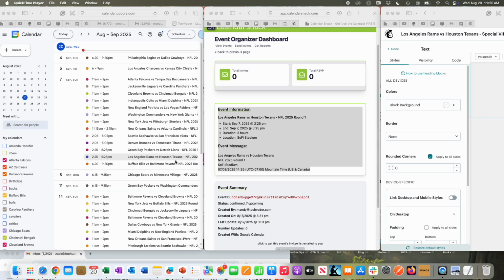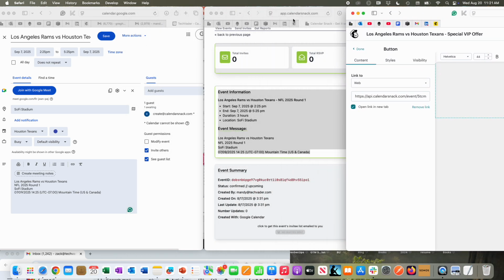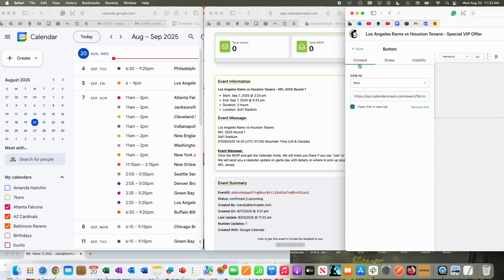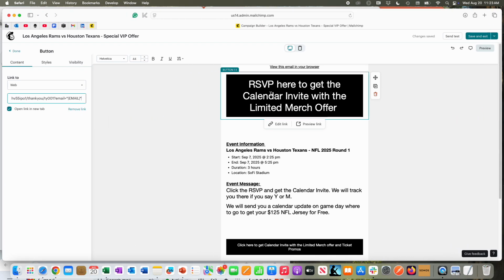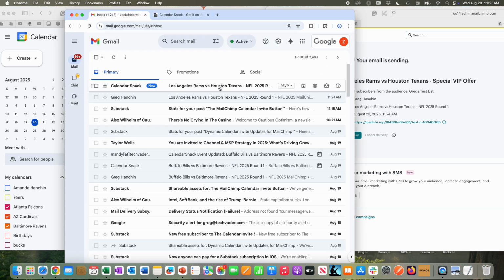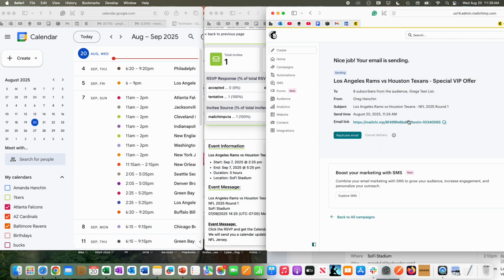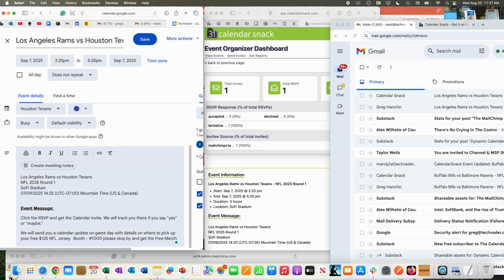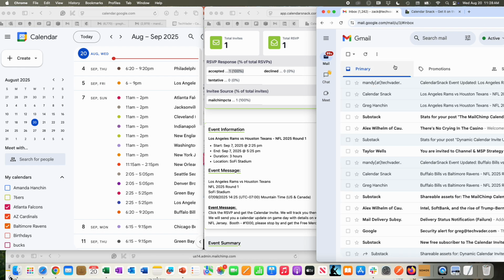MailChimp - Calendar Invite Code Creating, Inserting, Sending and Updating